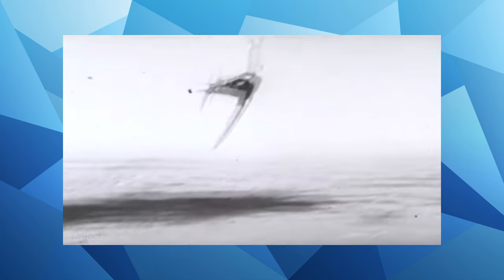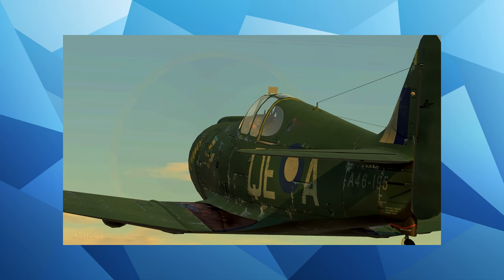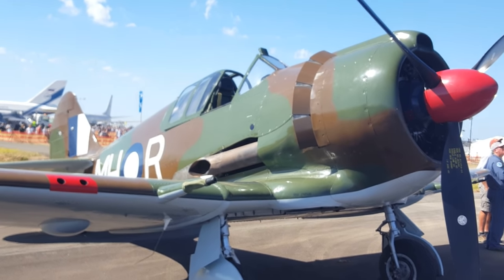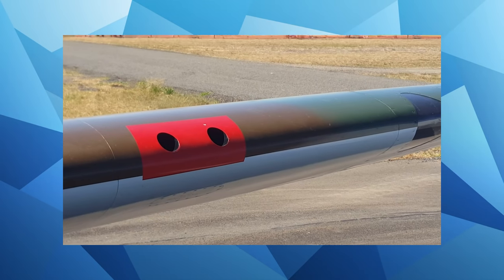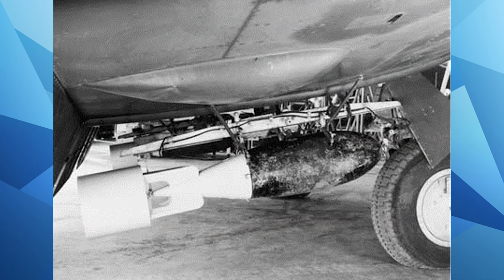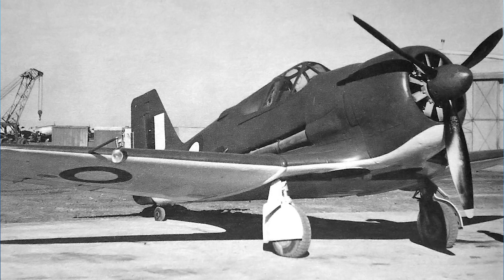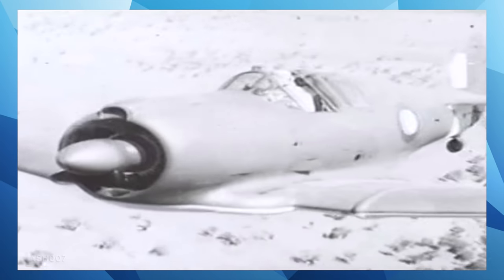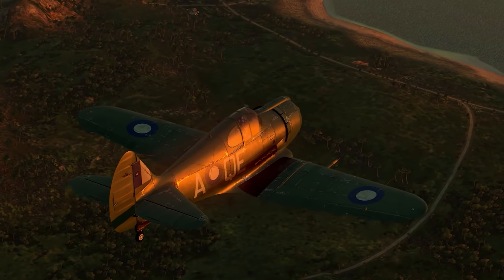Australia's Forgotten Fighter Aircraft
The CAC Boomerang was the intended production variant of a 3 modified fighters

Unfortunately, the realities of war and timing, as well as the many issues hit during development, and during combat meant it was never to be.